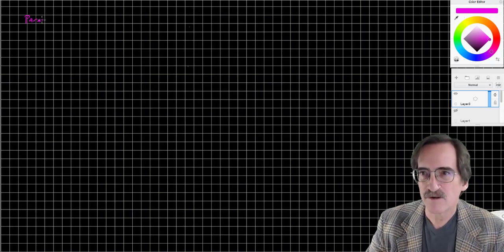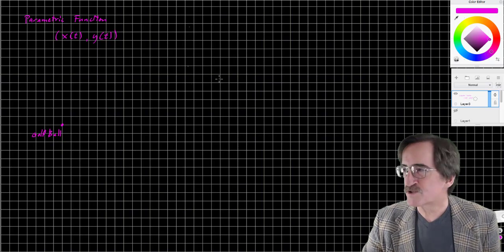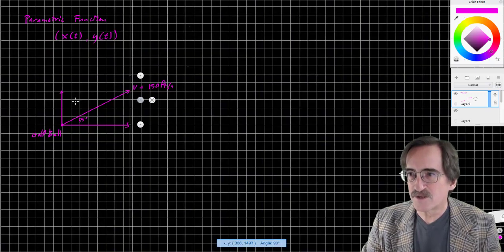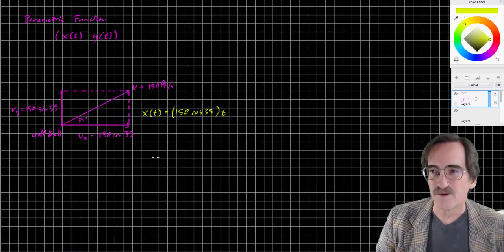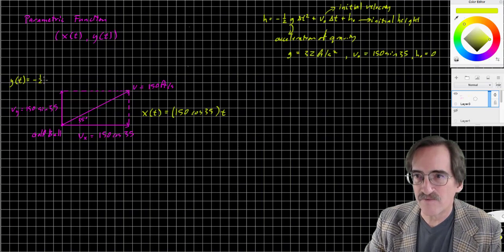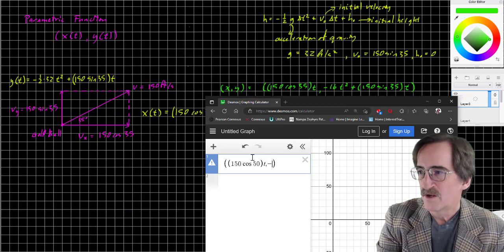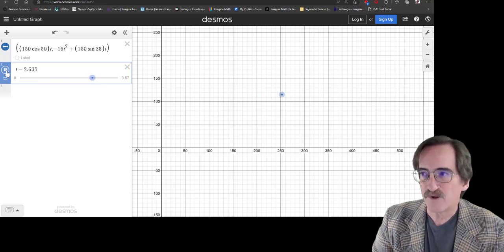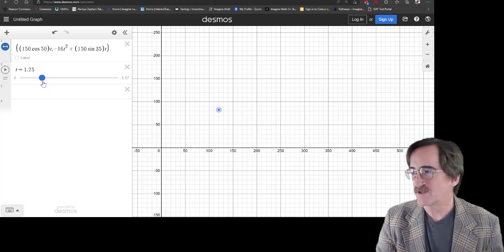PreCalculus B Unit 6 Lesson 1